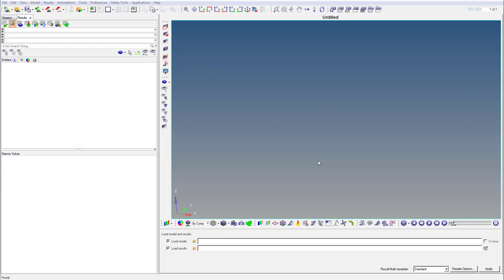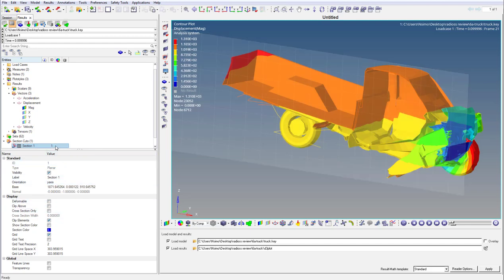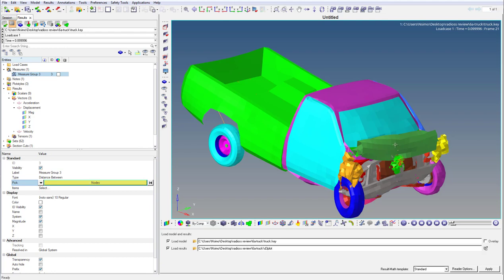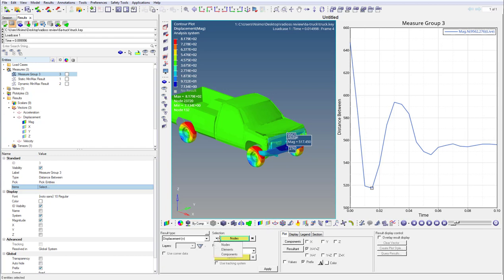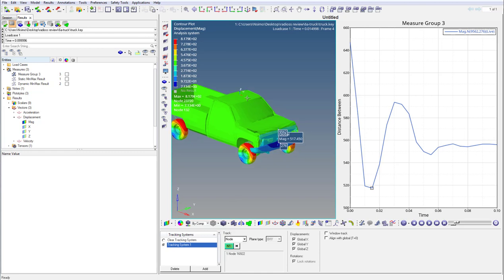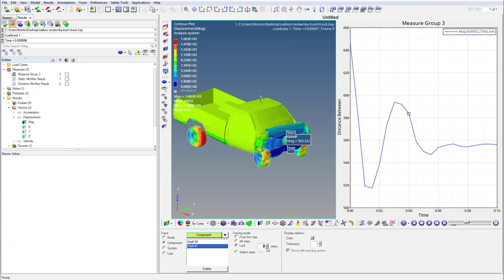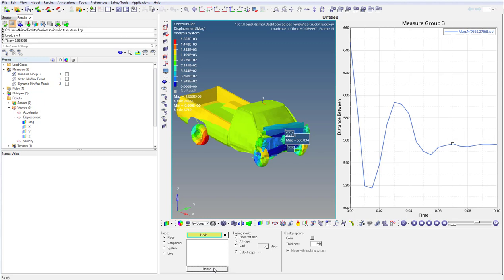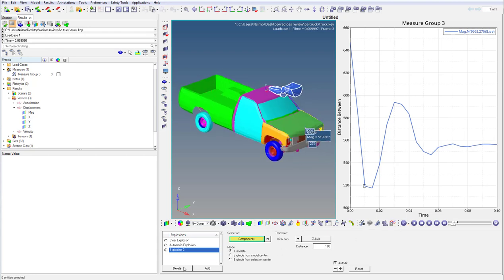Postprocessing crashworthiness in Hyperview